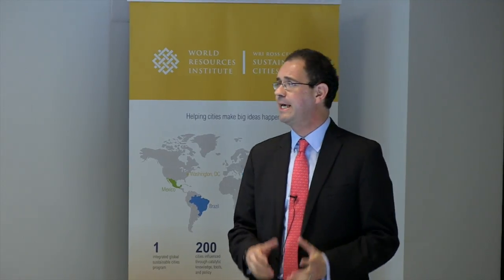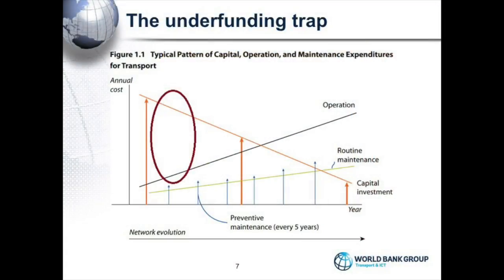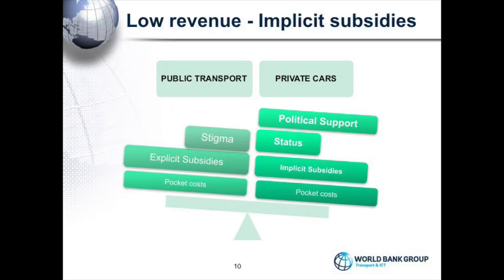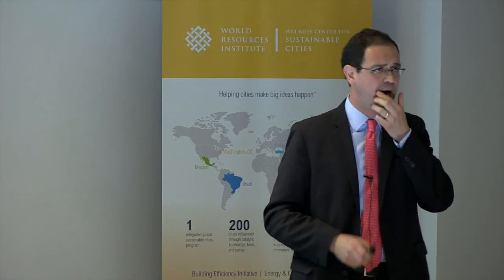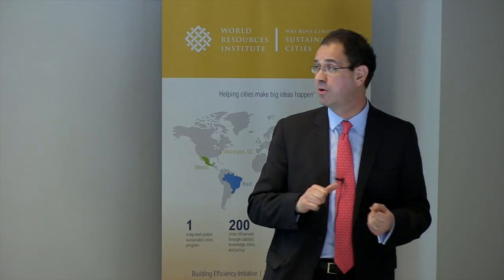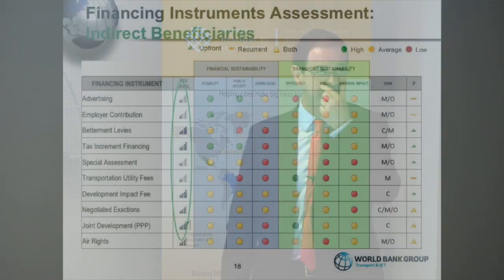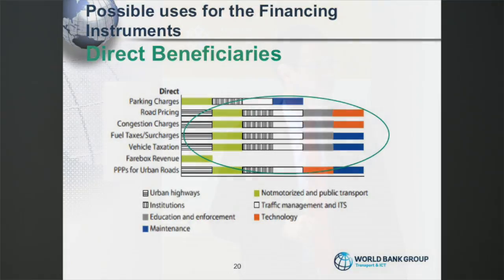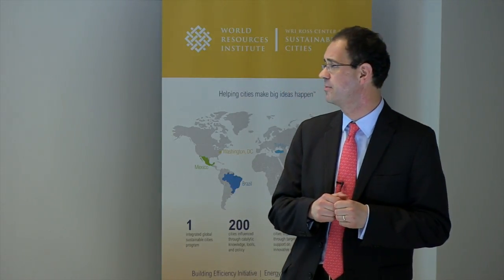Sustainable Transport Financing from the Sidewalk to the Subway - Arturo Ardila-Gomez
Many cities in developing countries are stuck in an “underfunding trap” for urban transport: up-front investments are huge, while revenue is small. Capital needs cannot be covered, let alone operations and maintenance. In this seminar, Arturo Ardila-Gomez presents his book “Sustainable Urban Transport Financing from the Sidewalk to the Subway: Capital, Operation, and Maintenance Financing.” The book uses an analytical framework based on the concept of “Who Benefits Pays,” and assesses 24 types of financing instruments in terms of their social, economic and environmental impacts and their ability to fund urban transport capital investments, operational expenses, and maintenance. Urban transport financing needs to be based on an appropriate mix of complementary financing instruments, possibly involving multiple levels of government.